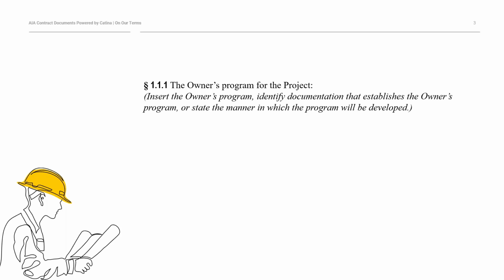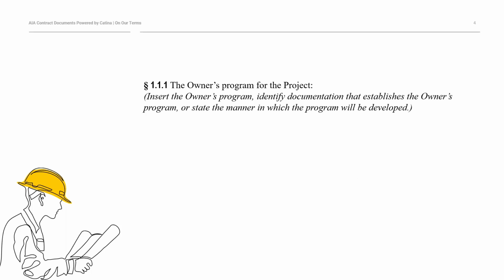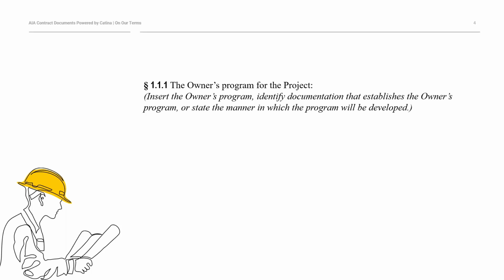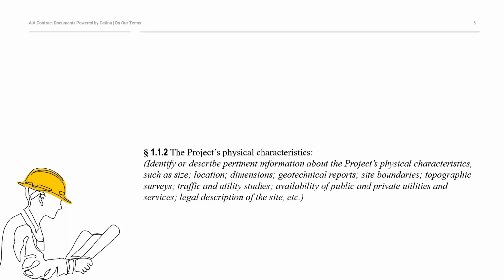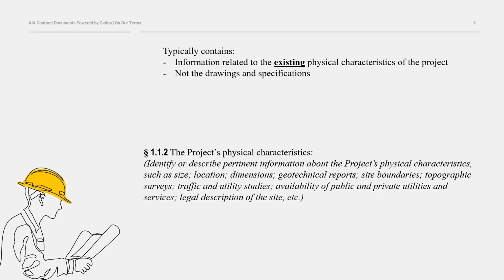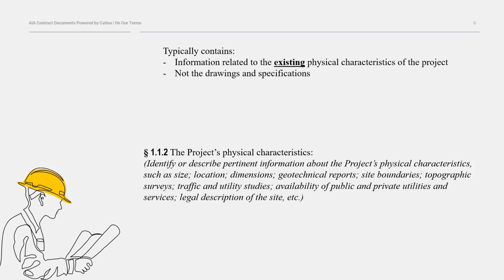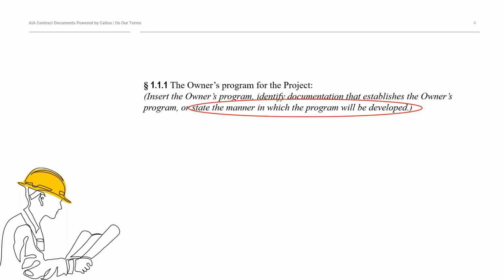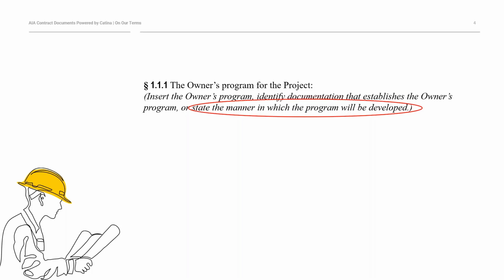On Our Terms: Understanding the B101 Owner-Architect Agreement Sections 1.1.1 & 1.1.2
This video discusses the AIA B101-2017 Owner-Architect Agreement, Sections 1.1.1 and 1.1.2. which focuses on the Owner's Program and the Project's physical characteristics.